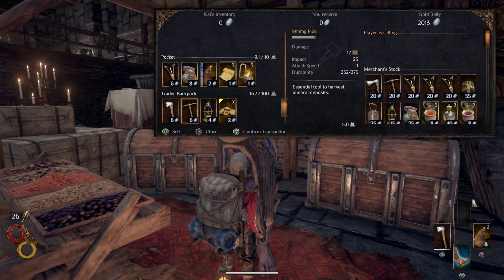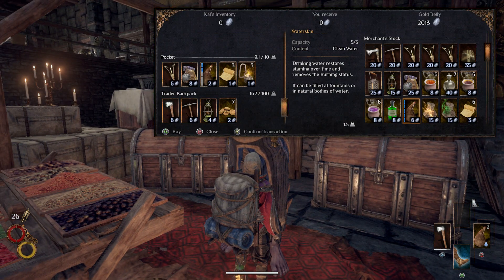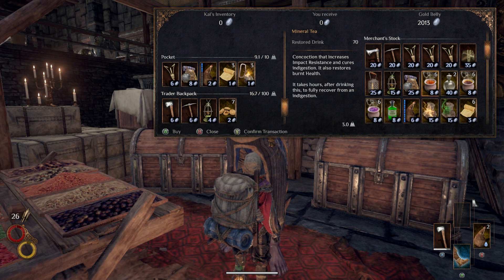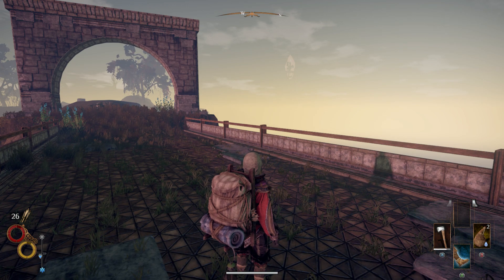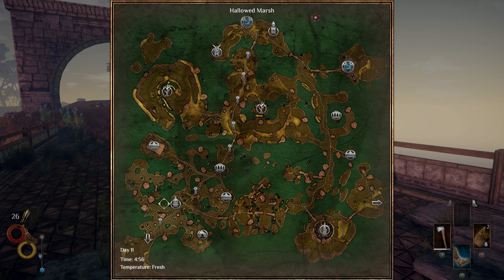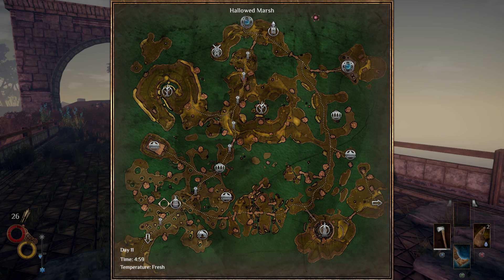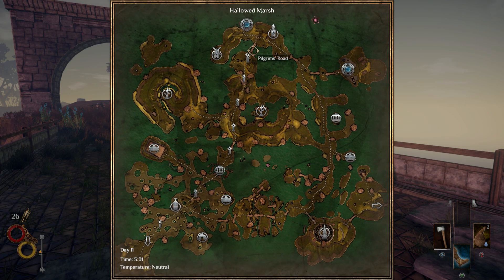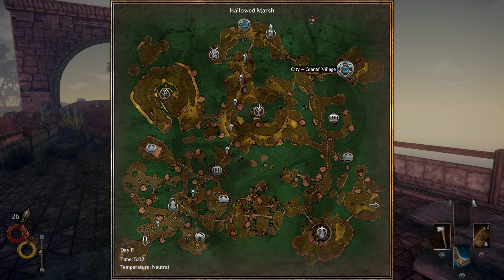OutWard: 100 Invertory Bag Found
Good Morning

OutWard: Has a 25/50/100 maybe more, will we see!